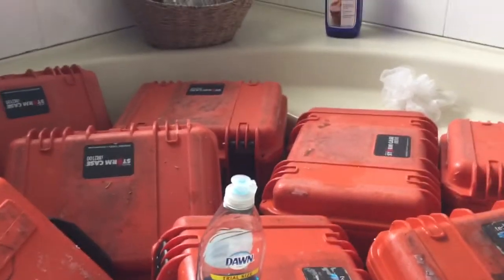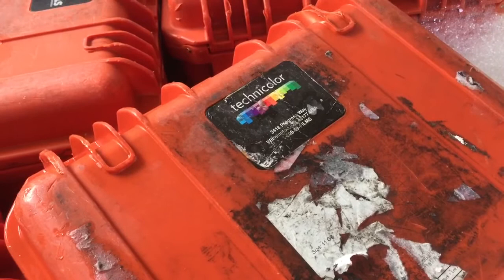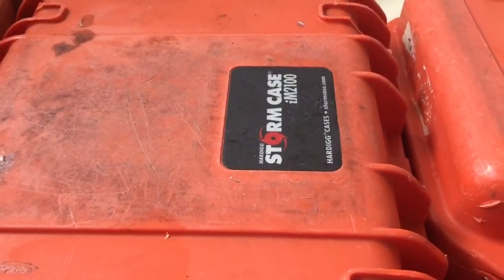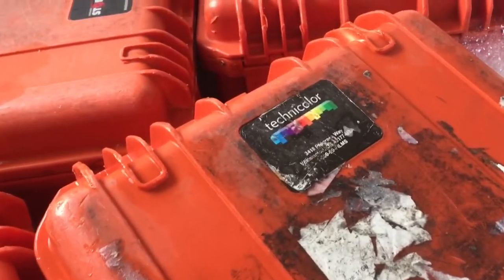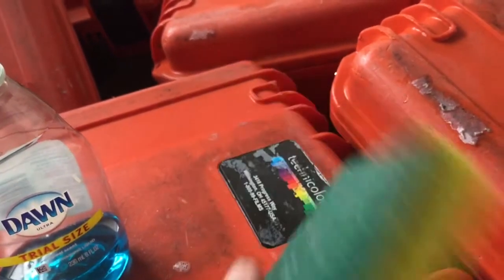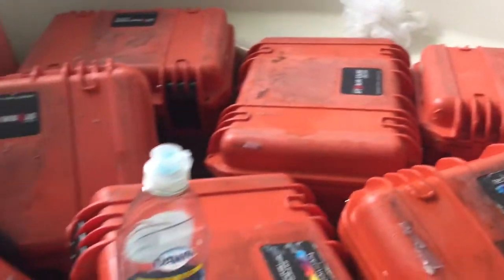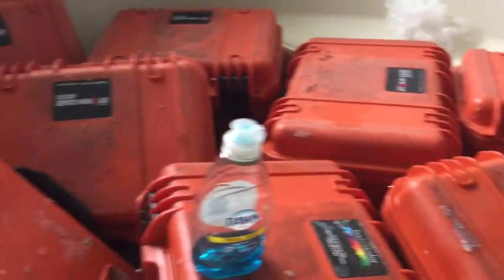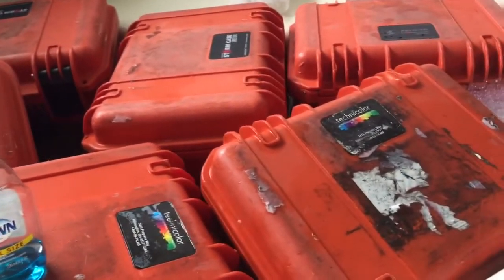trim 2D1E8707 0BF9 4E1B BDB2 53AD71AD9642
Clean-up of the iM2100 Pelican Cases